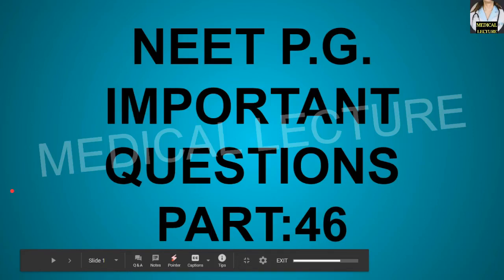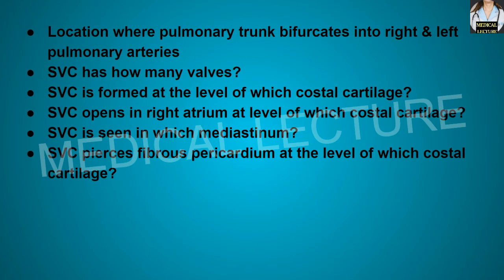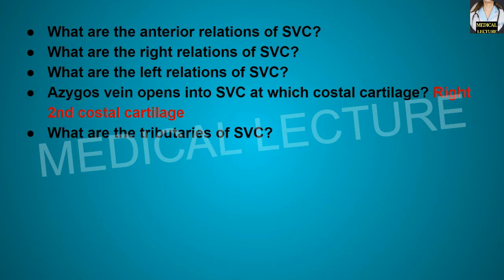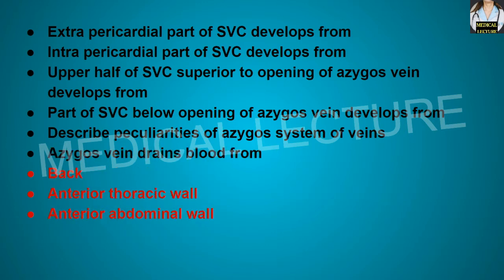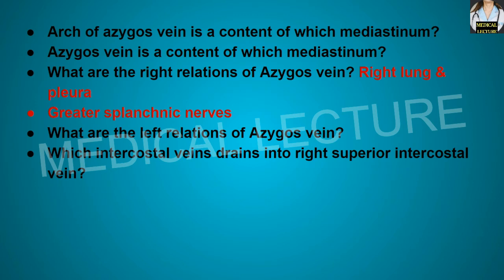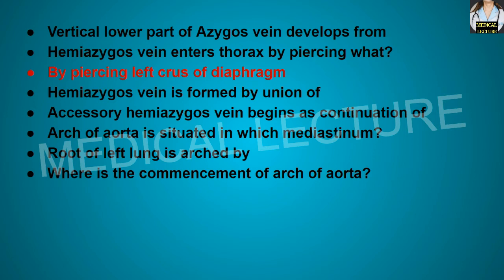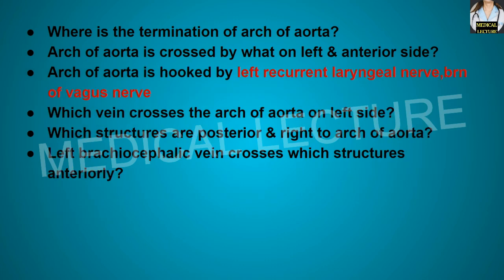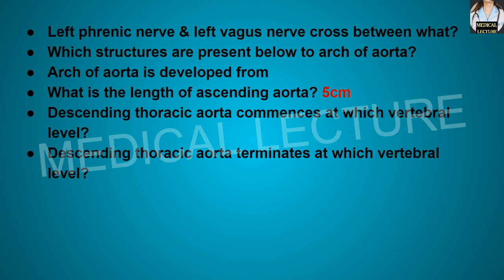ANATOMY IMP NEET P.G. NOTES + MCQs + ONE LINERS||BLOOD VESSELS OF THORAX ||MEDICAL LECTURE||PART:46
In this video, I have provided u some important notes for medical entrance exams. In this particular video, I have covered the BLOOD VESSELS OF THORAX  topic. First, try to solve it by yourself & test yourself by pausing the video. Hope this helps you with your studies. I will cover the further chapters soon...